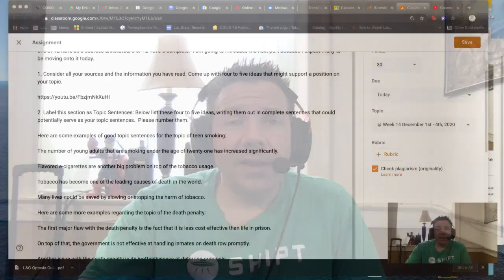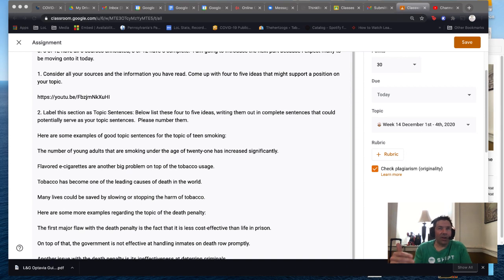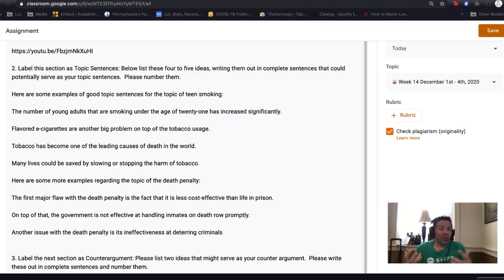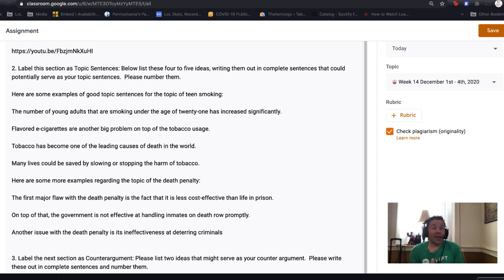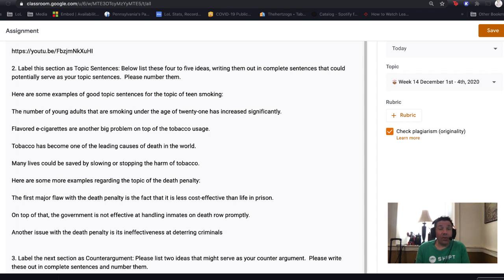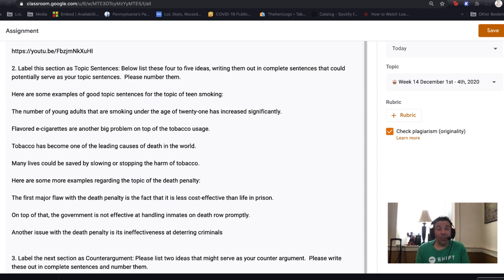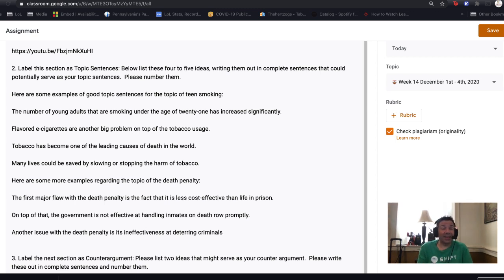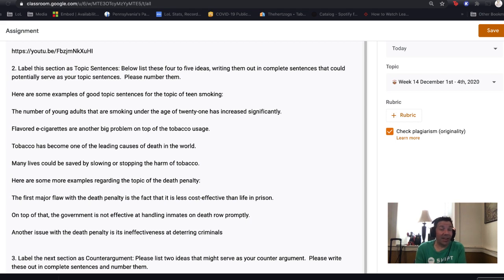Developing the main ideas in your research into topic sentences